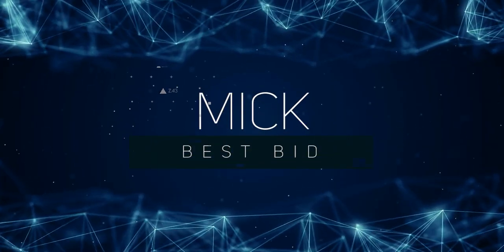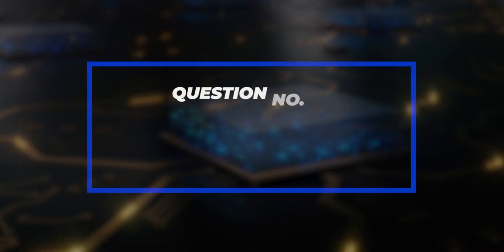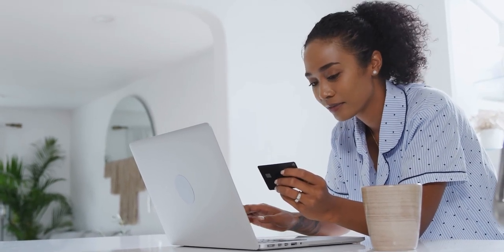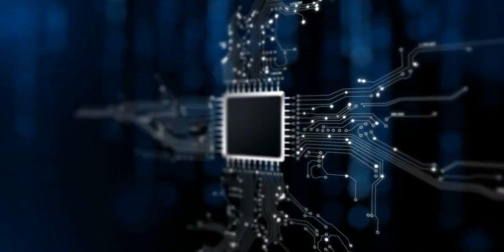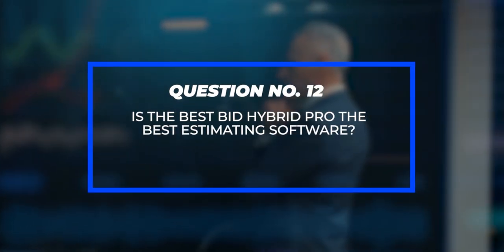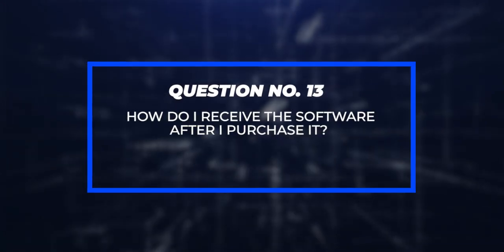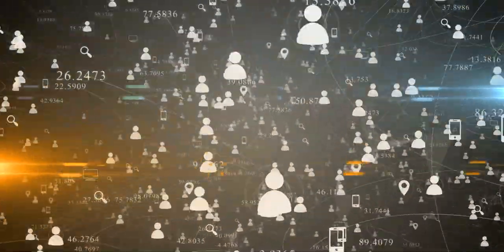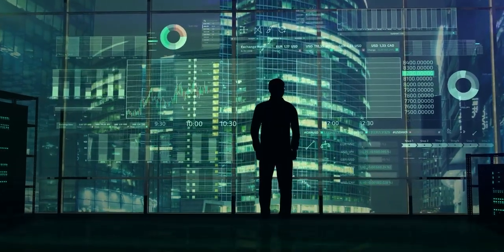15 Top Questions for Best Bid Electrical Estimating Software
Answers to questions we receive at Best Bid every day. Best Bid Electrical Estimating Software.

0:00 Introduction
0:03 BESTBID ELECTRICAL ESTIMATING SOFTWARE
0:26 HOW MANY COMPUTERS CAN TUSE THE BEST BID HYBRID PRO ON?
0:42 WHAT OTHER FEES ARE ASSOCIATED WITH PURCHASING THE SOFTWARE?
1:08 CAN I LOAD A PDF DRAWING INTO THE SOFTWARE?
1:32 WHAT IS THE DIFFERENCE THE BEST BID AND THE BEST BID HYBRID PRO?
1:45 ON-SCREEN TAKEOFF
1:53 CAN YOU ADD ITEMS TO THE DATABASE?
2:12 WILL THE BEST BID WORK ON MAC?
2:32 WHAT SEPARATES BEST BID FROM ALL OF THE OTHER CHOICES?
3:32 The Best Bid Hybrid Pro is a living growing software
5:04 DO YOU OFFER A SERVER VERSION?
5:52 CAN I BID LOW VOLTAGE WORK ON THIS SOFTWARE?
6:10 WE DO COMMERCIAL AND RESIDENTIAL WORK. WOULD THE BEST BID HYBRID PRO BE A GOOD FIT FOR OUR COMPANY?
7:19 IS THE BEST BID HYBRID PRO THE BEST ESTIMATING SOFTWARE?
8:06 THE BEST BID HYBRID PRO IS THE BEST ELECTRICAL ESTIMATING SOFTWARE FOR THE MONEY PERIOD!
8:23 HOW DO I RECEIVE THE SOFTWARE AFTER I PURCHASE IT?
8:52 CAN I CREATE GROUPS OF ITEMS AND SAVE THEM TO BE USED FOR ANOTHER ESTIMATE?
9:27 HOW LONG DOES IT TAKE TO LEARN THE SOFTWARE?